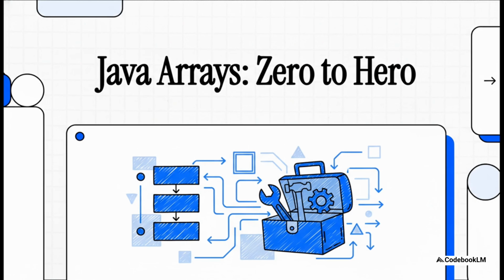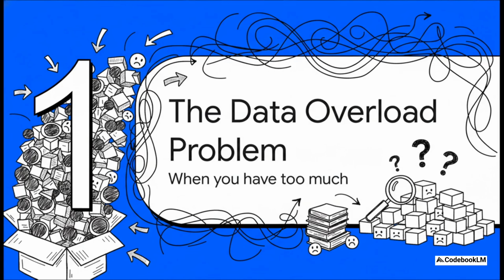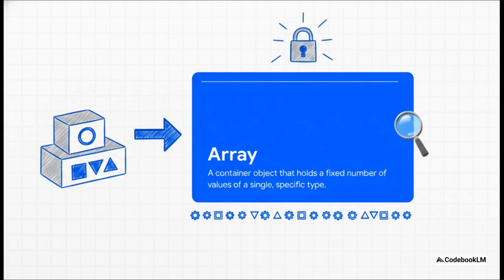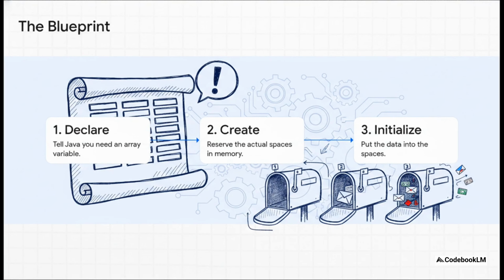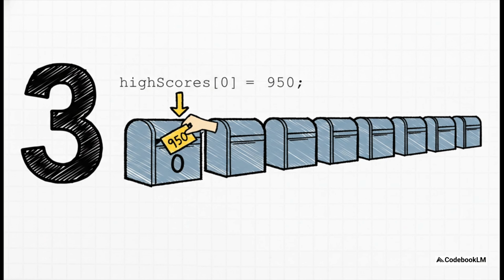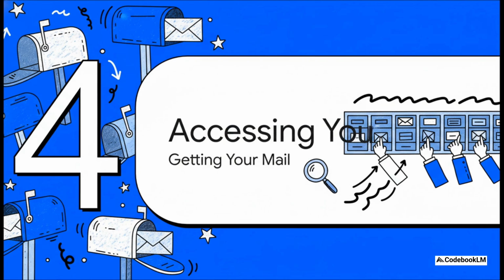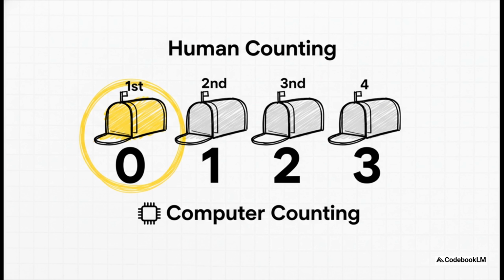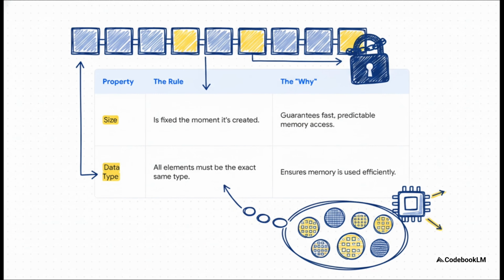👉 Java Arrays Explained — Everything You Need to Know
Arrays are one of the most fundamental data structures in Java — and mastering them is essential for writing efficient code.

In this video, we break down Java Arrays from scratch, explaining how they work, how they are stored in memory, and how to use them correctly.

You will learn:
• What arrays are and how they work
• How to create and initialize arrays
• Accessing and updating elements
• Looping through arrays
• Common array operations
• Sorting and searching arrays
• Multidimensional arrays

This video is perfect for:
• Anyone who wants a strong foundation in Java

CodebookLM turns complex programming topics into clear, practical knowledge.

Learn smarter. Build faster.